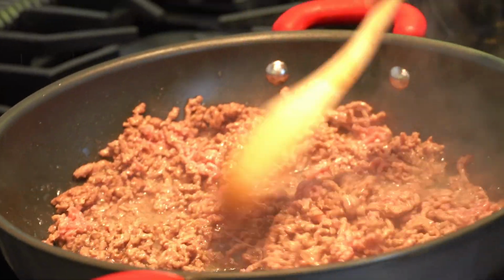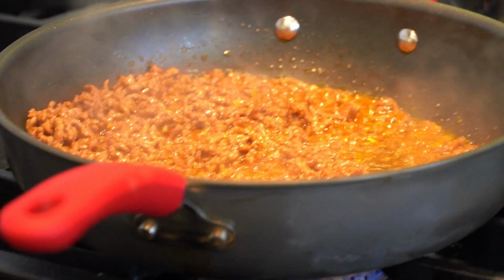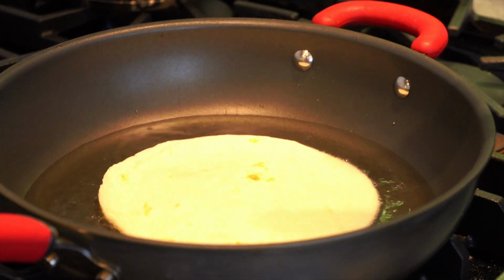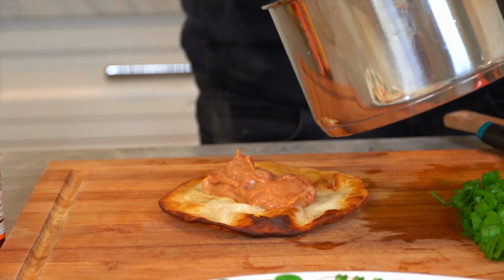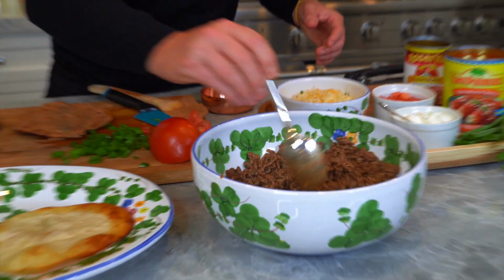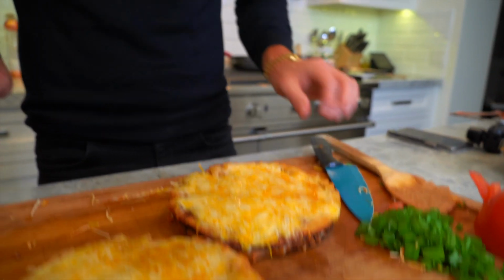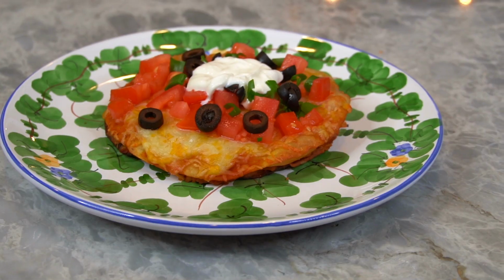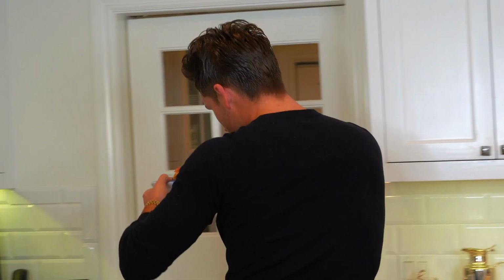How To Make The Mexican Pizza Better Than Taco Bell (RIP)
If you haven't heard, Taco Bell announced that they are removing the Mexican Pizza from their menu. This is a staple item that has been loved for 30 years. Why they're doing it, I don't know. However! While it is tragic that you'll no longer be able to go through the Taco Bell drive-through at 2am and order this delicacy, with a little bit a of preparation, you can whip this up at home.

I took a stab at it and thought for sure I'd screw it up. Boy was I wrong. This along with the Crunchwrap I made a while back give me hope that I could survive without one of my favorite fast food restaurants... well at least for a little while. If it comes down to it, I may have to just open up a Taco Bell in my kitchen.